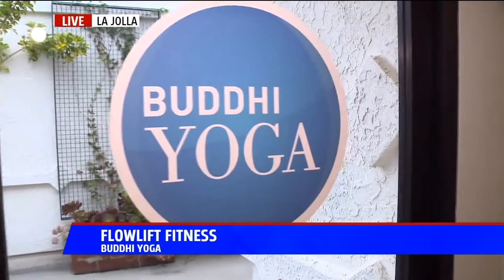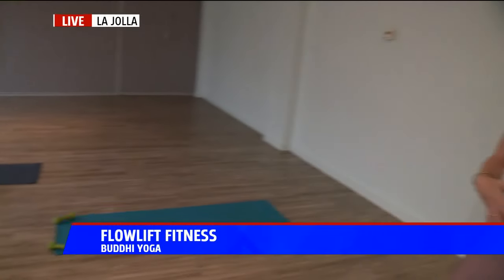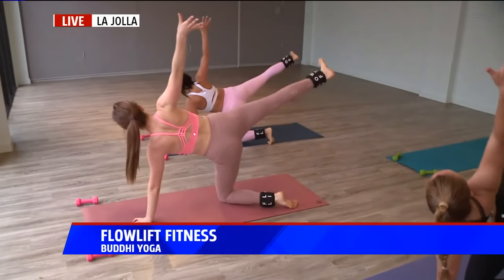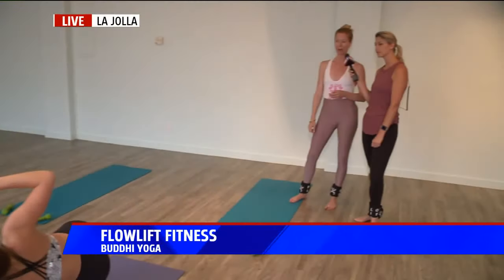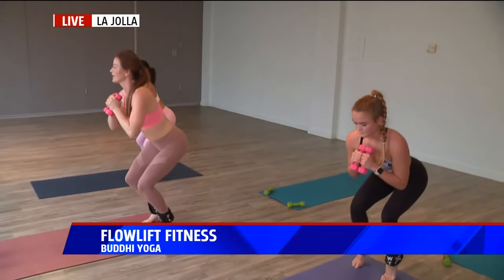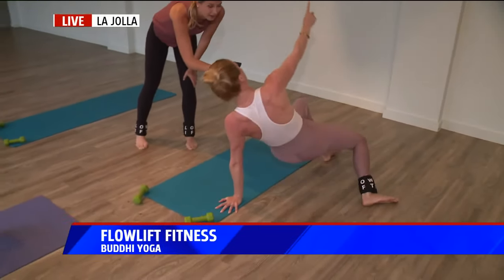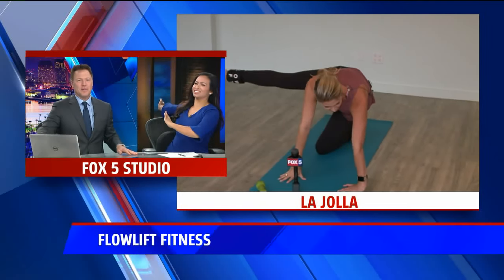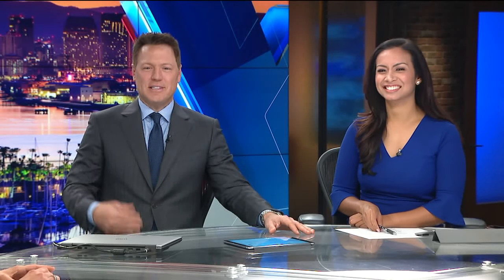FlowLIFT on Fox 5 San Diego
Tabitha Lipkin paid us a visit to try out a sample FlowLIFT class at our studio Buddhi Yoga La Jolla and she loved it!  Check out the full feature and join us